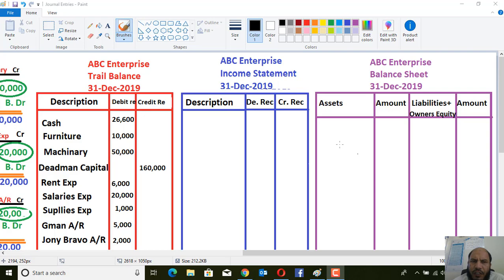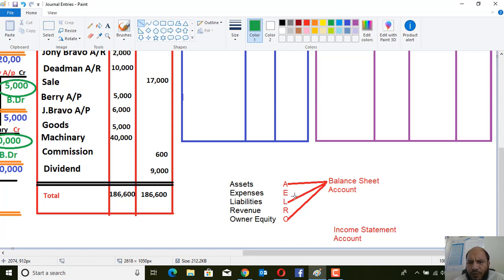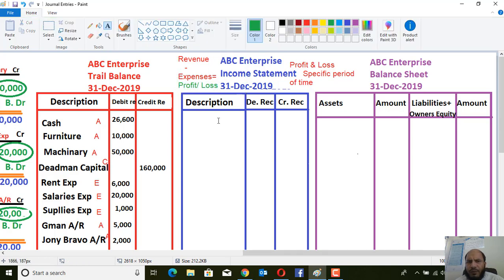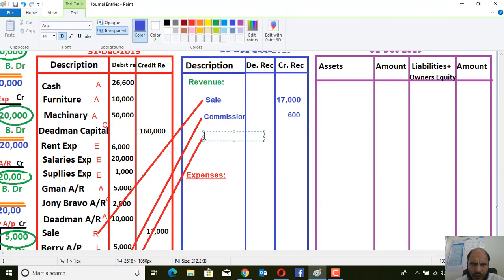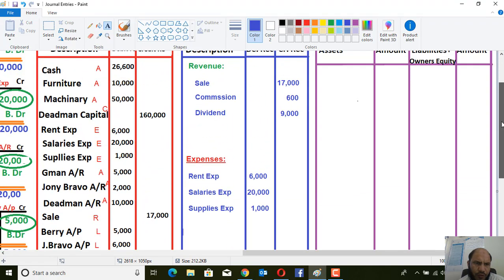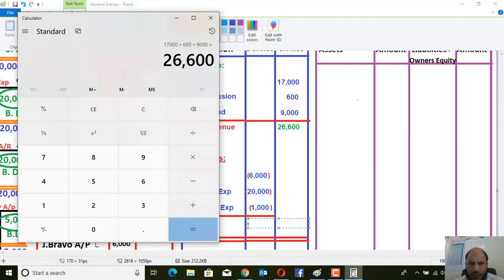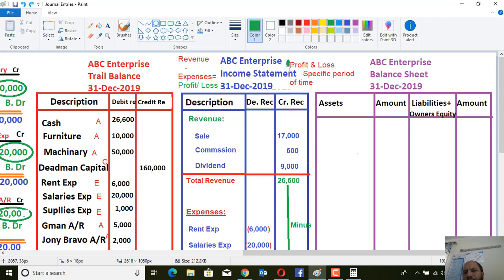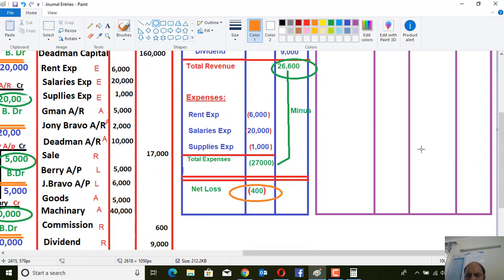6 Income Statement